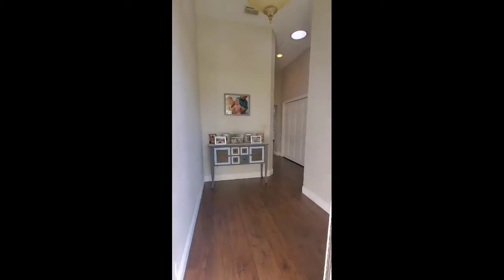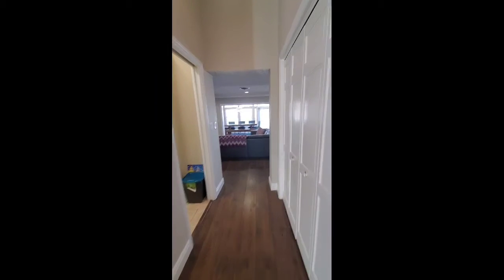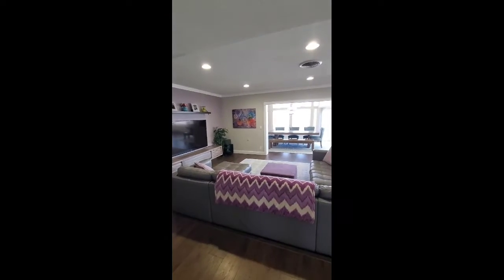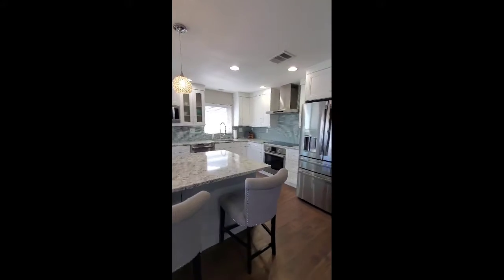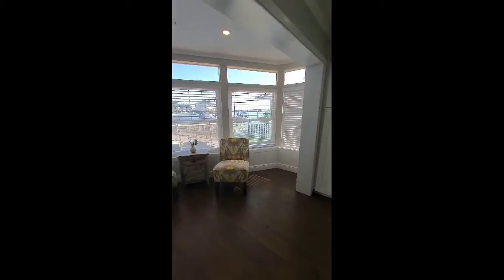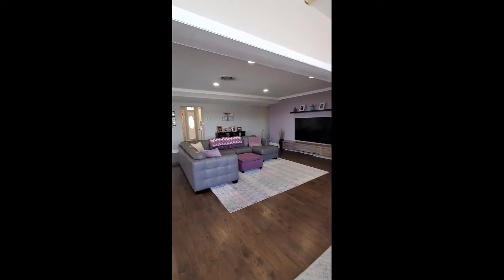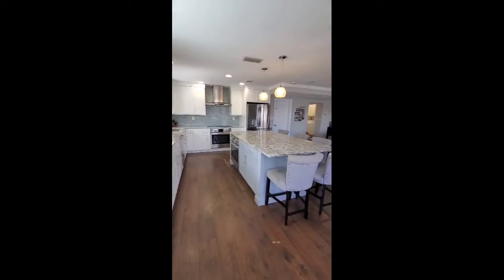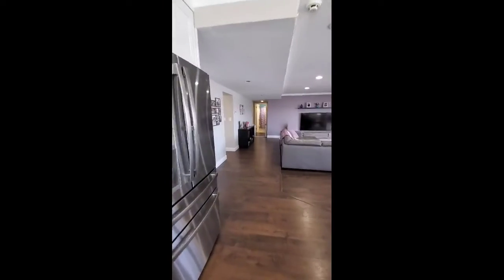Seminole Waterfront Home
4 bed, 2.5 bath, 2 car garage, 2,351 sq. ft.
$939,000

Call, text or email
Sharon Zdzierak

Rare opportunity to buy prime water frontage in Seminole, Florida.  This beautifully renovated ranch style home has incredible water access and view of the Boca Ciega Bay. It is positioned in the highly sought-after Oakhurst Shores neighborhood. The home is tucked back on a very quiet street with a cul-de-sac. It has stunning curb appeal with lush landscaping. Over the last 5 years, this home has gone through extensive remodeling. It has a large and open floor plan, perfect for entertaining. It has a gourmet kitchen with a massive island, double ovens, a 36 inch induction cooktop with an overhead vented hood, a Bosch dishwasher & built in microwave. Custom cabinetry was installed along with top of the line Cambria Quartz countertops and acrylic hardware. High end wood laminate flooring has been installed throughout the entire house with exception of the tiled bathrooms & laundry room. The foyer area has a half-bath, which is great for guests, and a laundry room. The master suite has his & hers closets, a large master bath with granite countertops and wood cabinetry, and a beautiful open water view. There are 3 other bedrooms that share a hallway with the master. 2 are being used as bedrooms and the 3rd is being used as a home office. Every bedroom has plantation shutters on the windows. The home has 2 newer AC units for energy efficiency. One heats & cools the main living area and the other unit with a smart thermostat heats and cools the bedrooms. They were installed in 2015 & 2018. The entire backyard was updated as well. In 2016, the pool was resurfaced with Pebble Sheen and new water waterline tile & coping. A sun shelf with umbrella holder was added. A brand-new hot tub was installed, along with all new pool equipment, a salt-chlorinator & a Hayward Omnilogic control system. New pavers were put down and a patio addition with pergola was installed for outdoor living and entertaining. The backyard also has a new dock & 10,000lb remote operating boat lift– a boater’s dream! The yard is completely fenced in for pets and/or kids. The pool also has a removable safety fence. It’s a short and quick boat ride to get out into the Gulf of Mexico. The home is just 5 minutes from Madeira Beach. It’s right down the road from the St. Petersburg city line, 2 miles from Park Blvd - which accesses almost all major roads and highways in the Tampa-Bay area and is just a couple of minutes away from the newly developed Seminole City Center with restaurants, stores, a gym, and movie theater! Make this lifestyle yours!